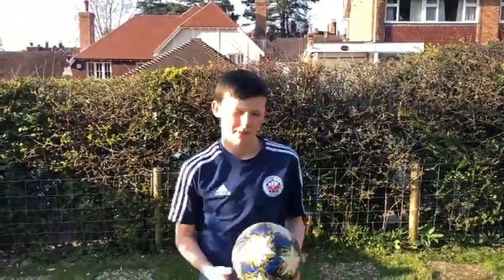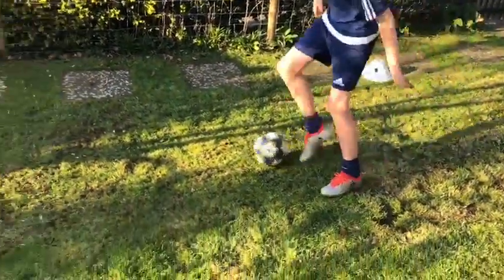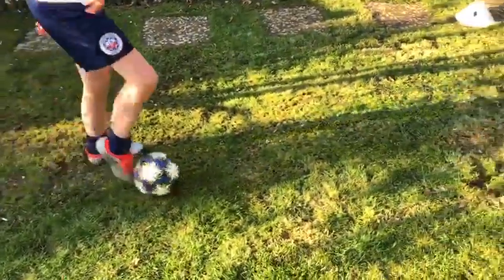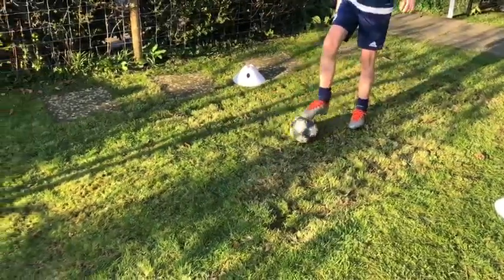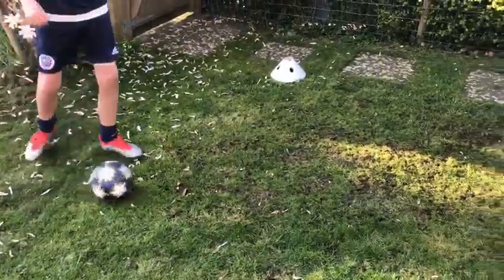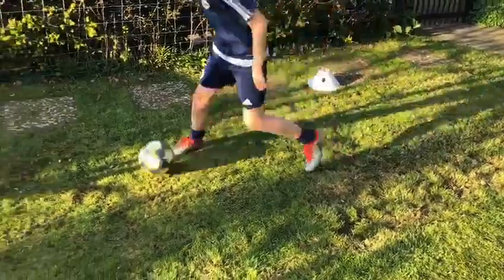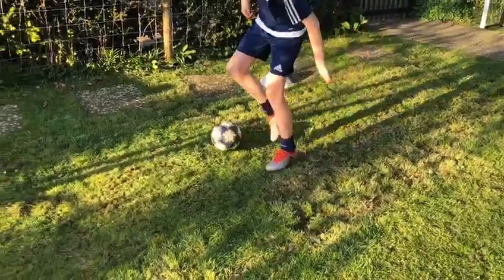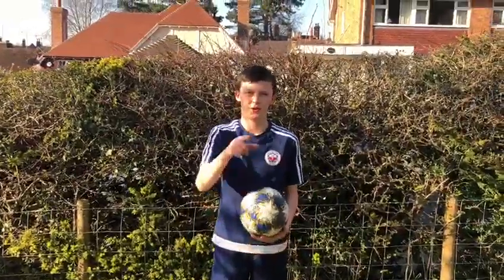DAY 8: LBP Skills Challenge – FLIP-FLAP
Preview, Practice, Perfect - then upload your own videos!

WE WANT TO SEE WHAT YOU CAN DO! ⚽️